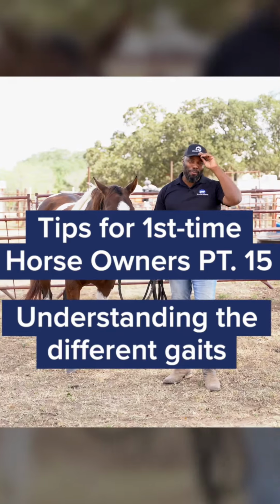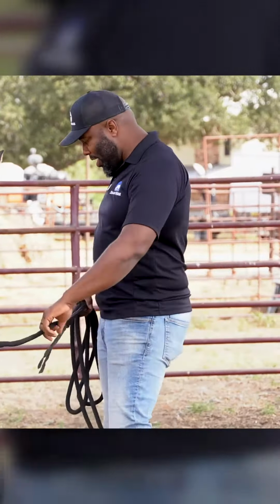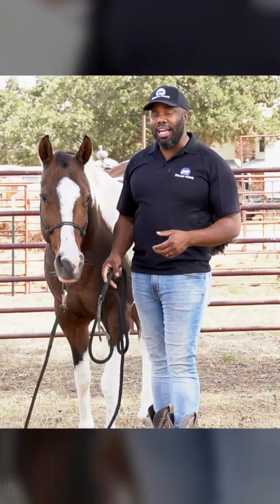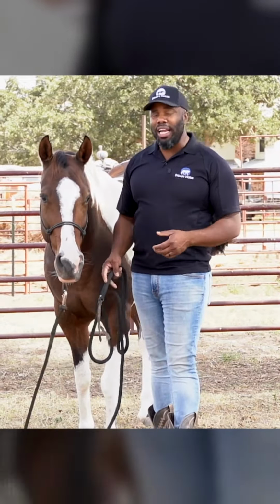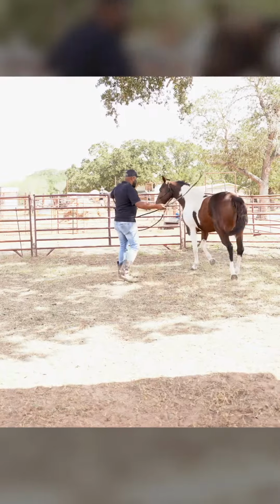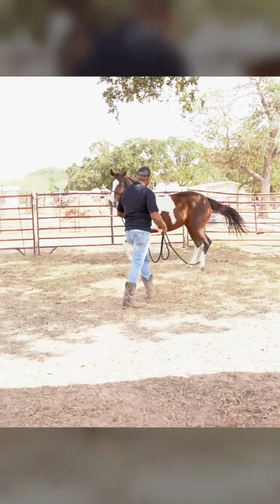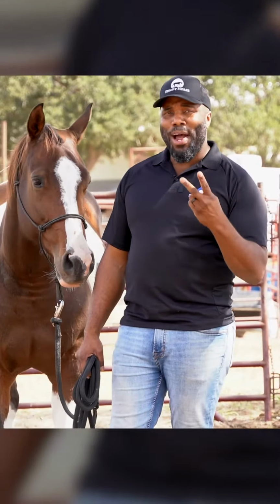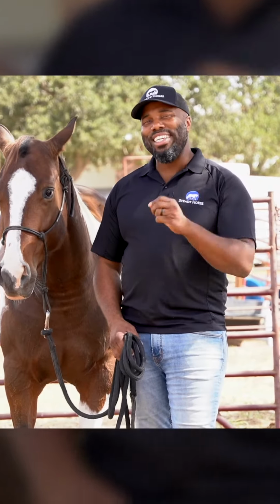Understanding the Different Gaits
Listening to your horses beats can be therapeutic 🎧